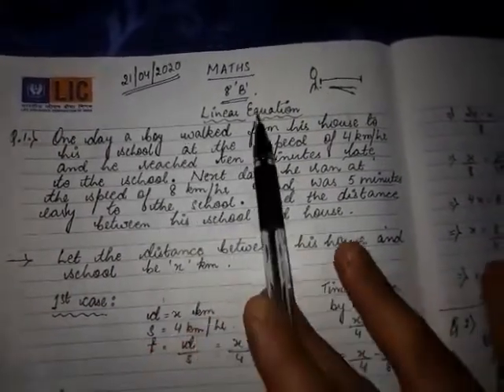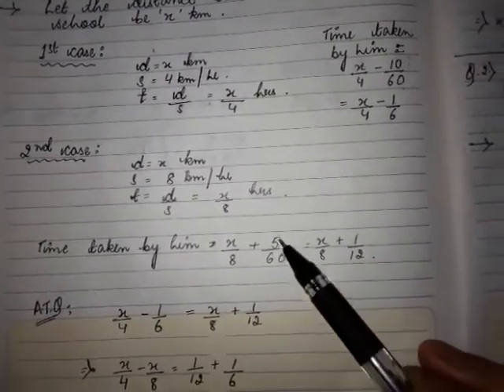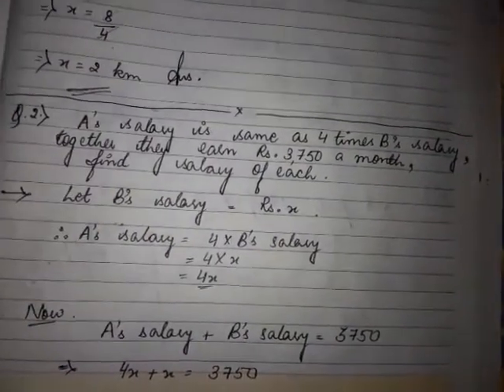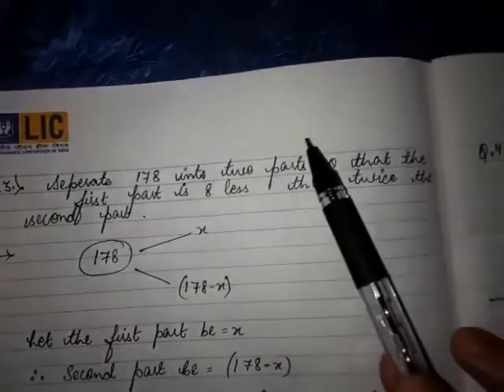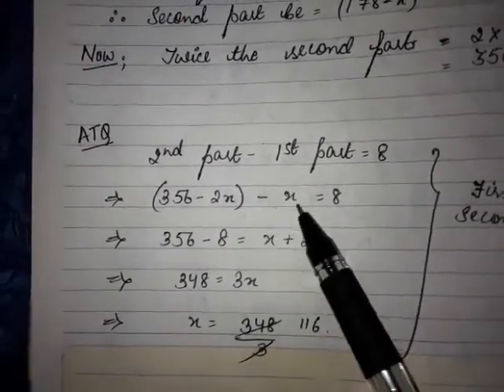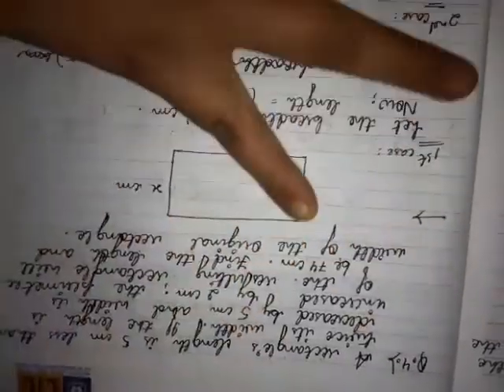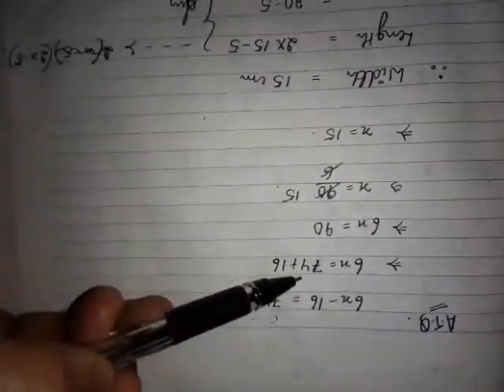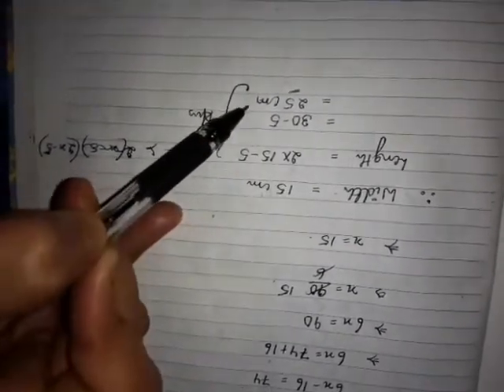Mathematics_Class8B_Chapter Linear Equation_Session 3